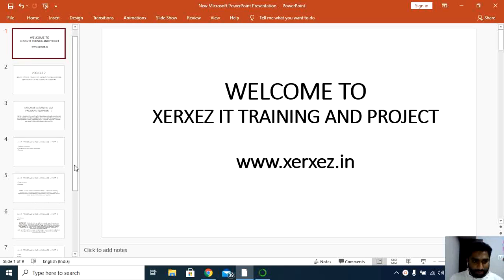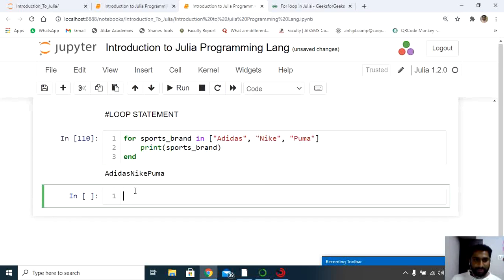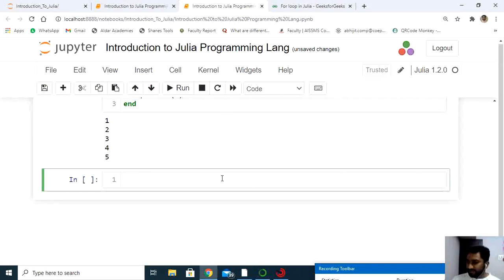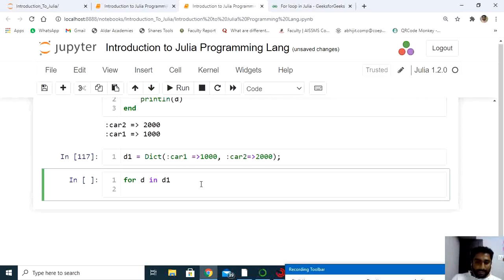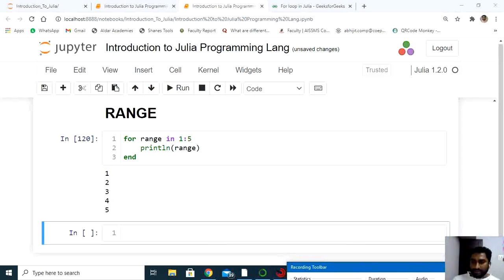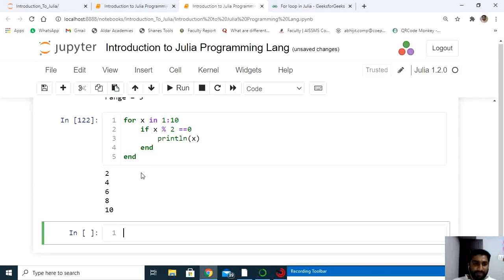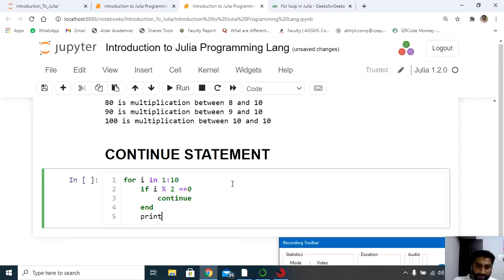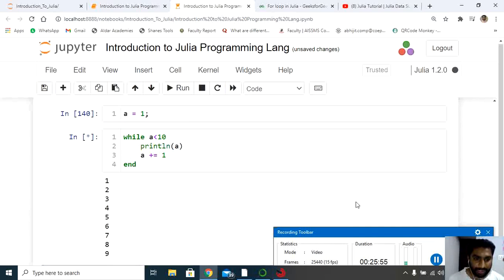Introduction to Julia Programming Language - PART 8 - Topic : Loop Statements.